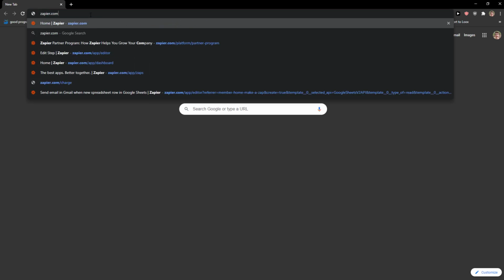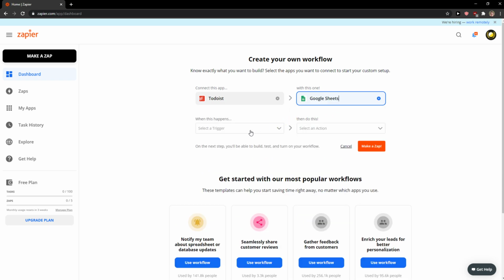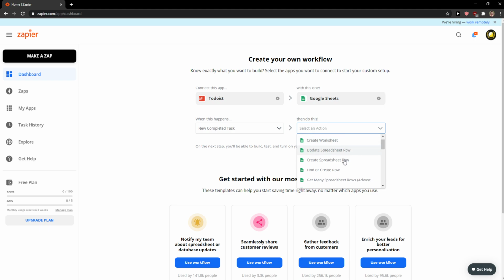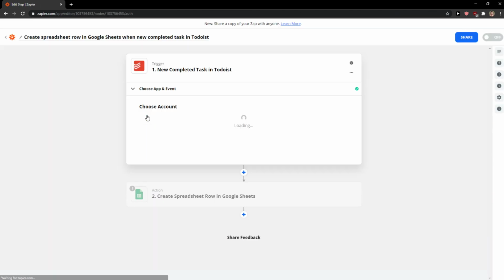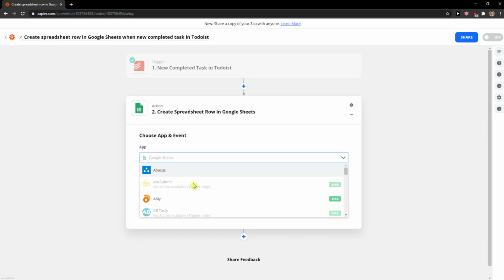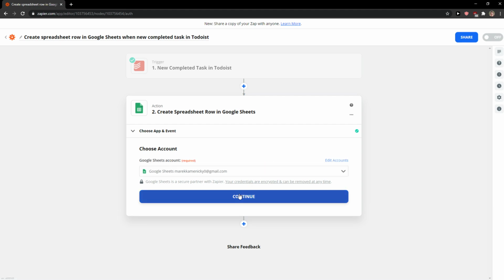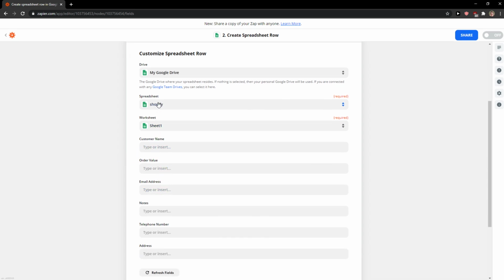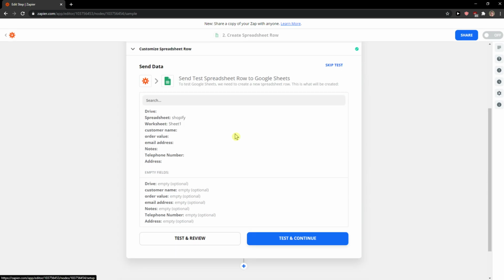How To Integrate Zapier With Todoist